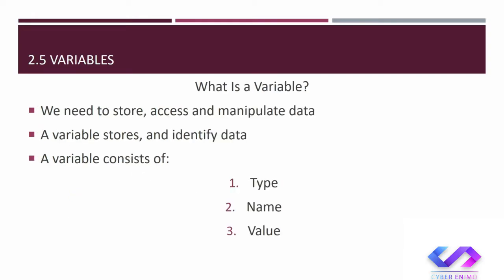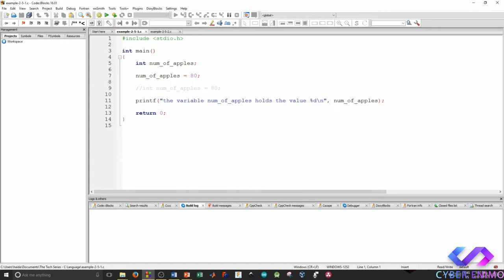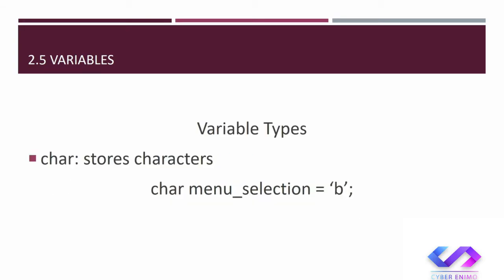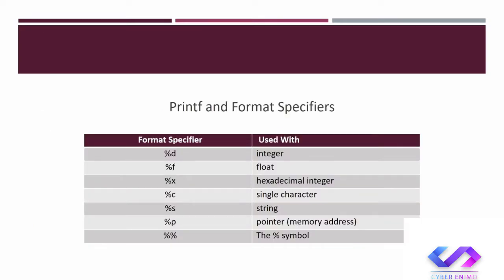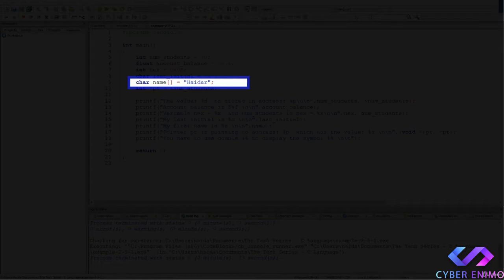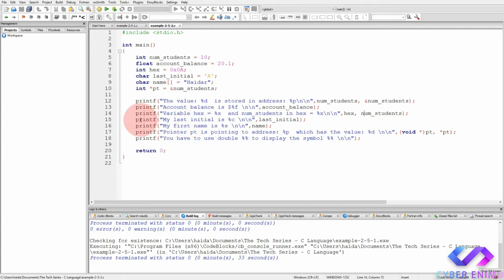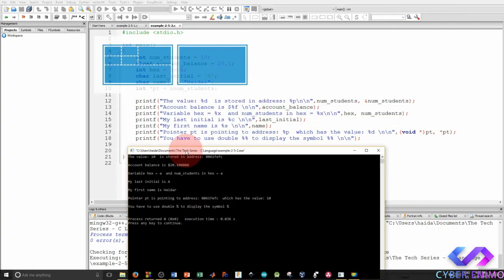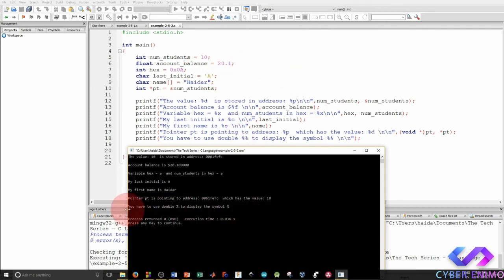Section 2 - C Language Fundamentals | Variables